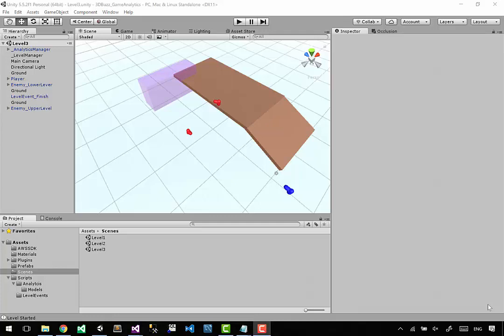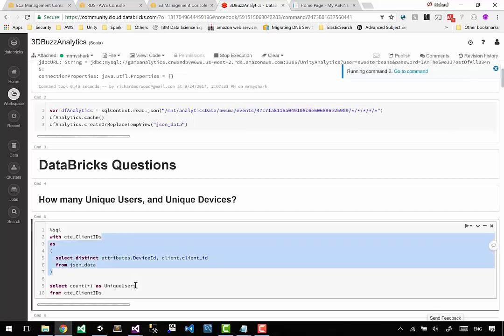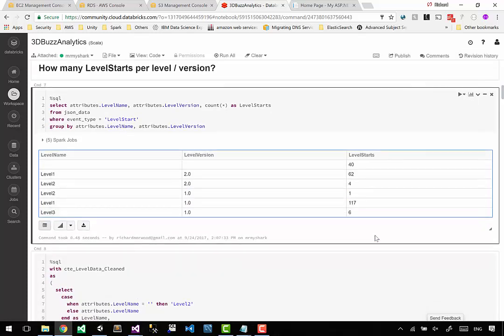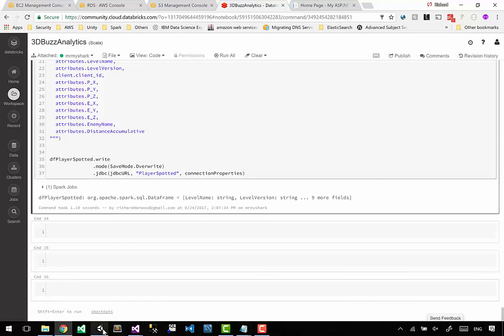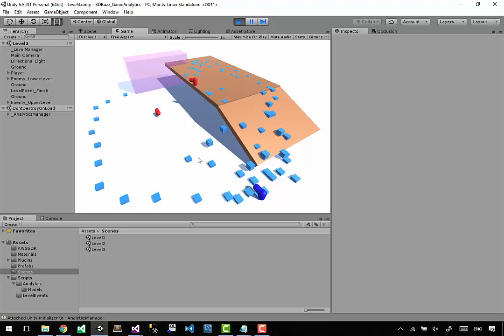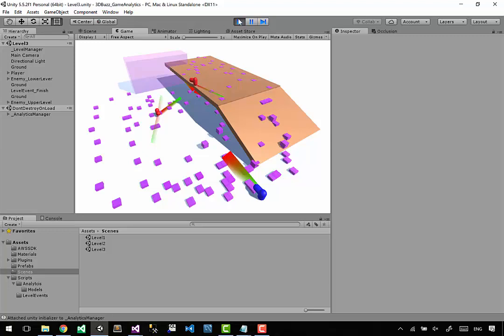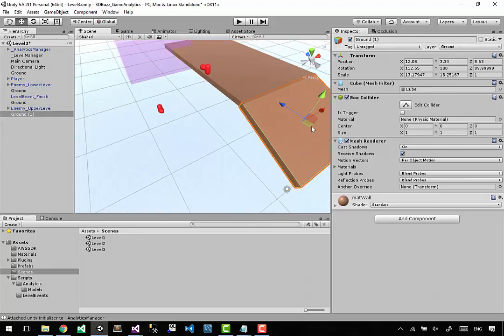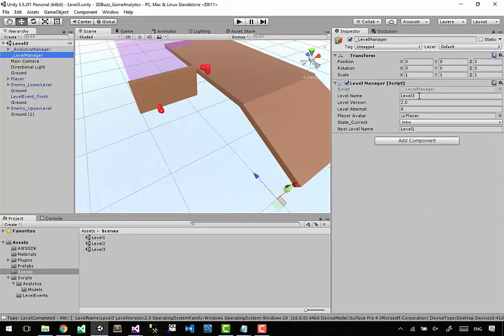🔴 Testing End to End: Data Display • Displaying Data in Unity • AWS Analytics • Unity • (Pt. 72)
Learn Game Creation: Tracking Analytics with Unity - Displaying Data in Unity - Testing End to End: Data Display.

Data for Level 3 has been captured. Let's check whether it has reached S3 and push it to our database.